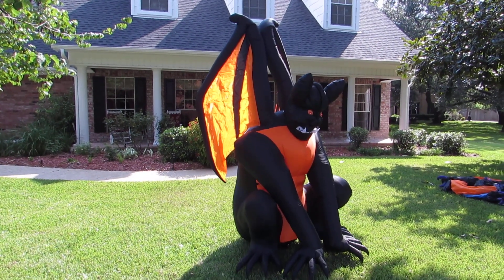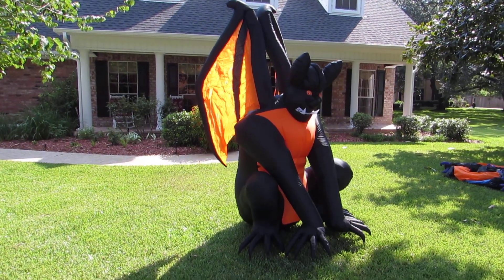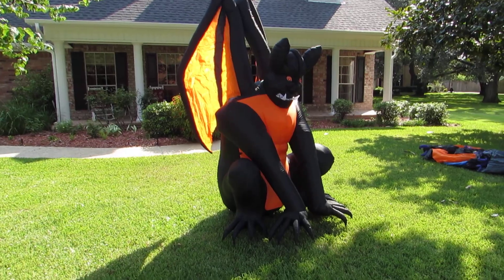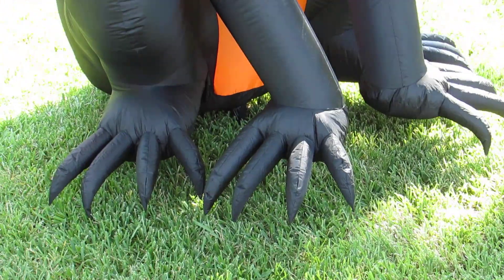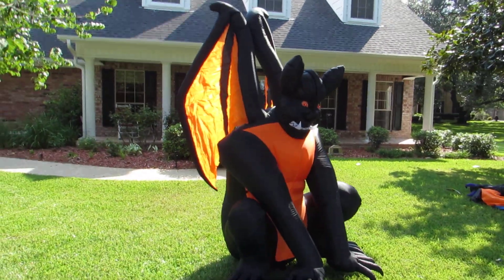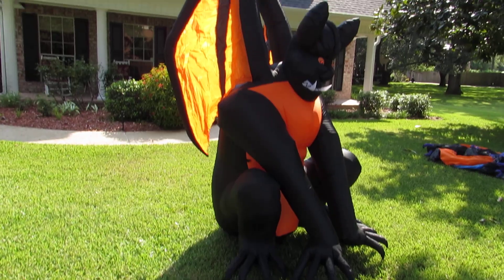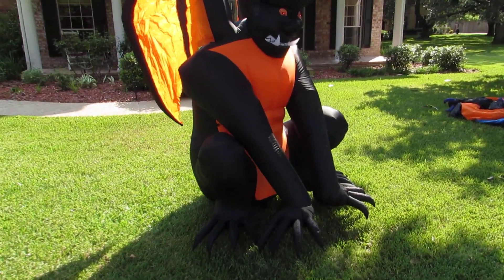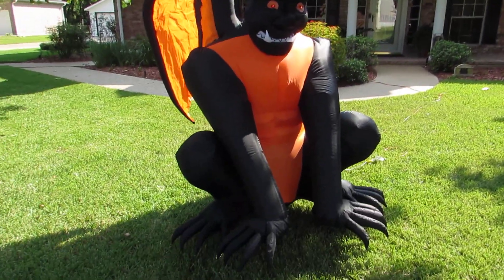Gemmy 8.3 ft. Pre-Lit Inflatable Fire and Ice Gargoyle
Gemmy Home Accents 8.3 ft. Pre-Lit Inflatable Fire and Ice Gargoyle short Demo video. For my complete review of this new product please see the Home Depot website @ jamest. Thanks for visiting, if you have any specific questions please ask. Thanks! Again,  if you have any questions please ask them. Thank you very much. Jamest